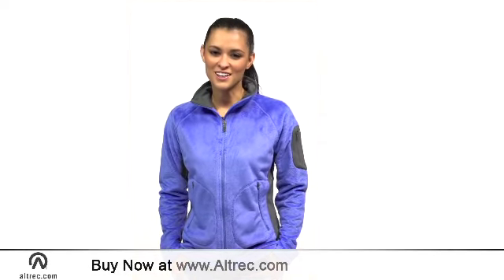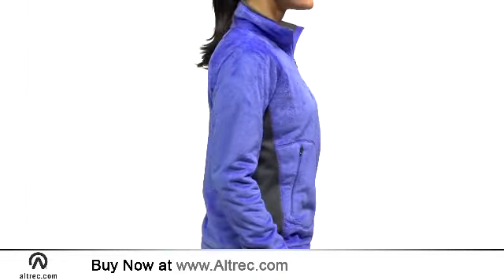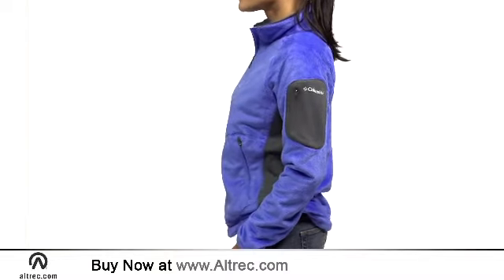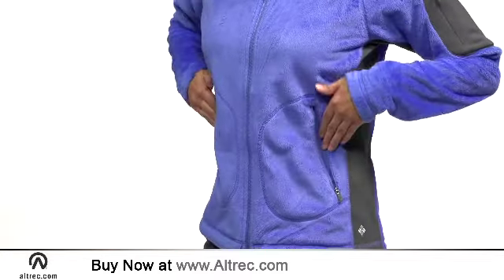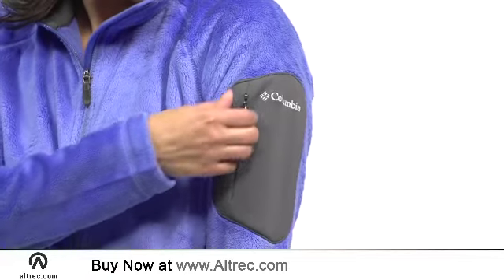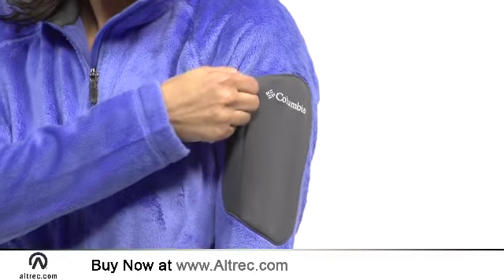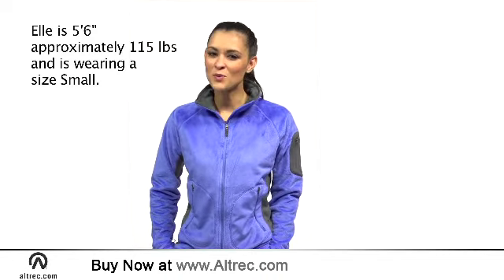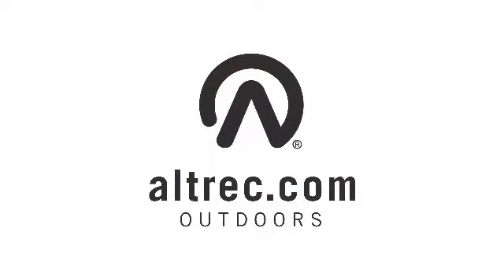Columbia Women's Pearl Plush II Fleece Jacket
Watch our Columbia Women's Pearl Plush II Fleece Jacket Video and learn more about recommended features.